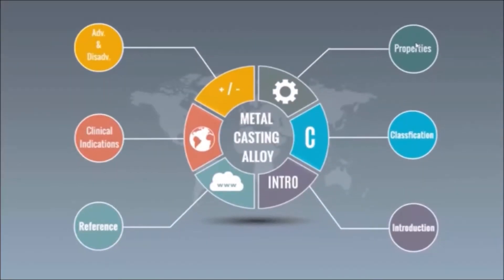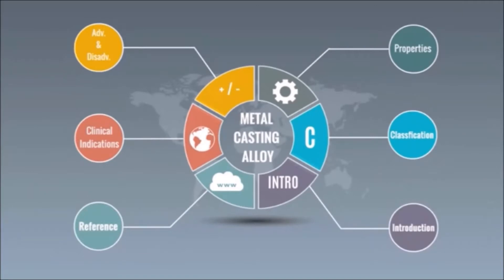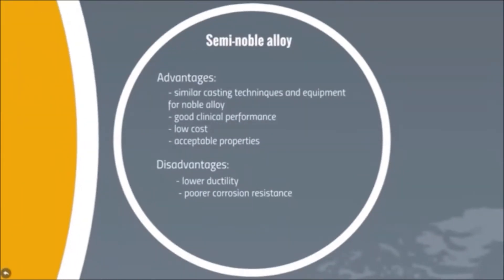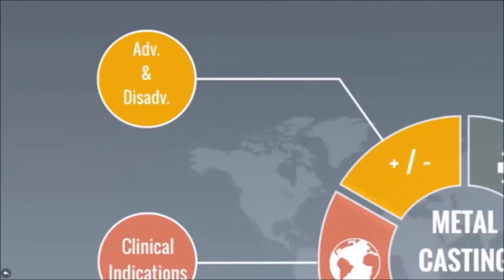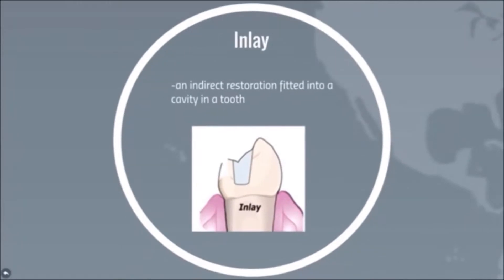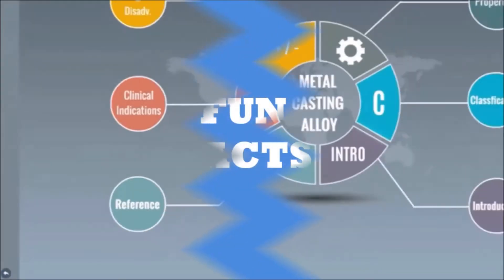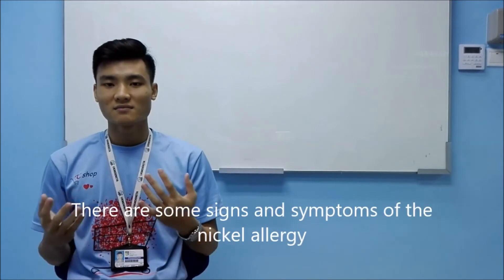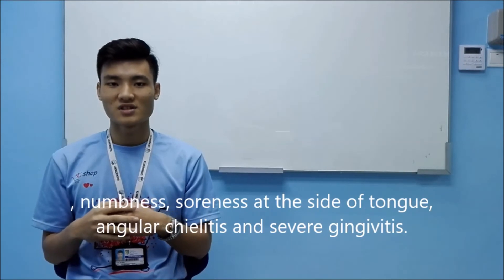Dental Casting Alloys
content:
 1)Theory
2)Fun Facts
3)metal casting process

by UKM FGG/2